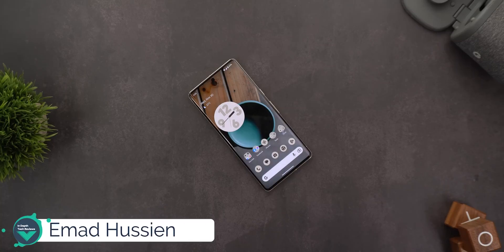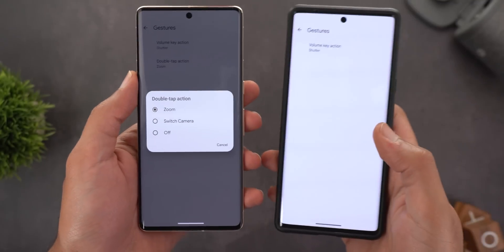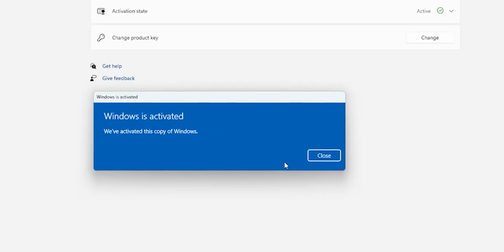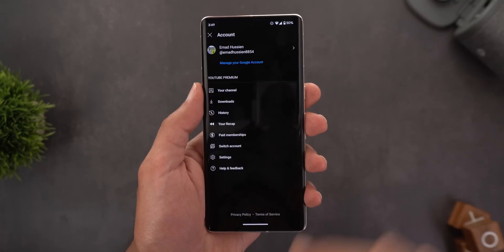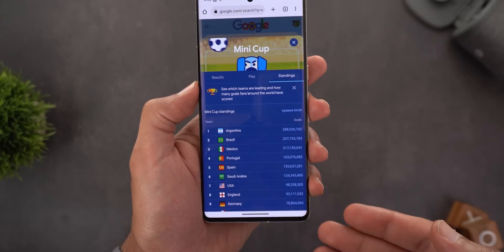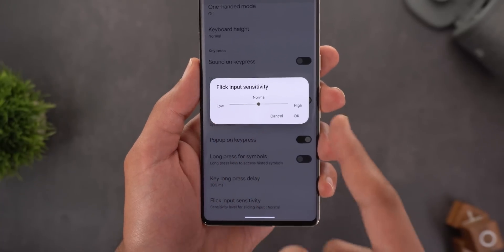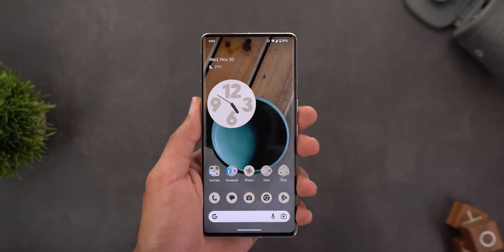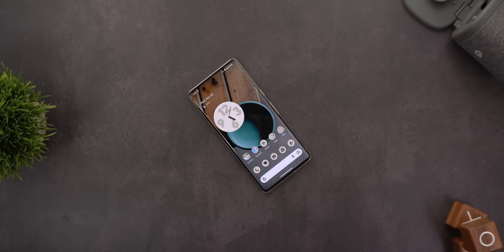Google Apps Updates, New Features, Tips & Tricks EP.59 - 25 New Changes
In this episode I will show you the New Features & Changes in Google Apps received in November 2022.

Wallpaper Name: Cyan
Artist Name: Vivin

Google Apps New Change Log:

Gcam 8.7 (Google Camera)
- Ability to lock focus.
- Double tap gesture is back.
- Locked folder new trigger.

Pixel Watch App:
- Fitbit last sync status.
- Fitbit menu.

Google Play Store:
- Pixel Watch suggestions in search.

YT Music:
- 2022 Recap.
- Repositioned cast button.
- Categorized settings.

Google Messages:
- Ability to react with any emoji.
- New sound for sending messages.

Google Search:
- World Cup 2022 Hidden Features.

Gmail:
- Bottom bar appears in email messages.

Gboard:
- Settings page supports MaterialYOU
- New "Flick input sensitivity" menu.

Google Chrome:
- New "Update Password" pop-up.

Google App:
- New expanded weather banner in discover feed.

Files by Google:
- Share tab renamed to Nearby Share.

Google Walled:
- New page for Wallet Tips.

Google Docs, Sheet & Slides:
- Material You toggles.

Pixel Exclusive Features:
- Nearby Share shortcut in clipboard pop-up.
- Battery Share status appears on lock screen.

**Chapters**
0:00 - Intro
0:16 - Gcam (Google Camera)
1:55 - CD Key Offer (Sponsor)
2:54 - Pixel Watch App
3:30 - Google Play Store
3:47 - YT Music
4:51 - Google Messages
5:17 - Google Search
6:21 - Gmail
6:41 - Gboard
7:04 - Google Chrome
7:46 - Google App
8:21 - Minor Tweaks (Multiple Apps)
9:13 - Pixel Phones Exclusives
9:47 - Outro